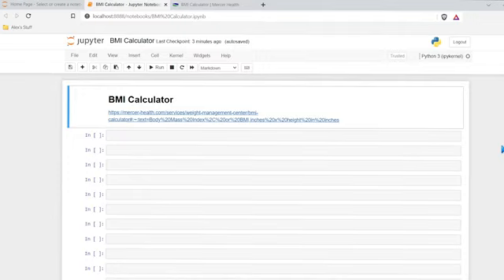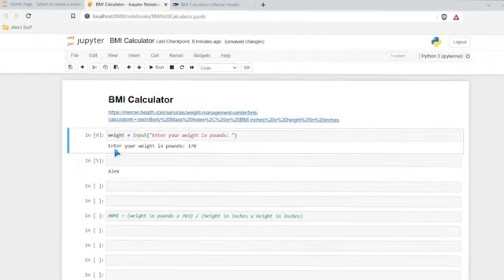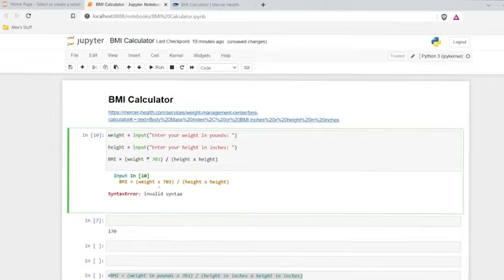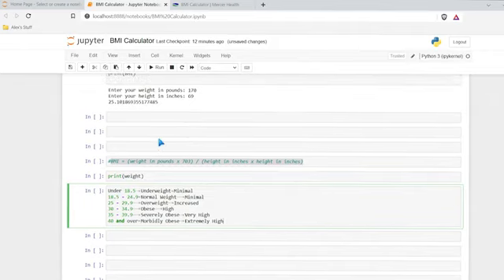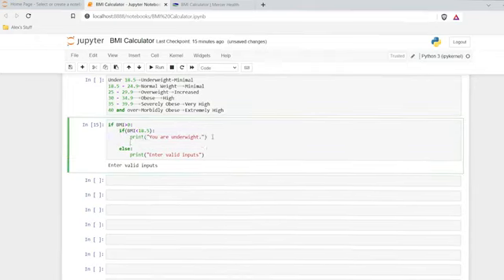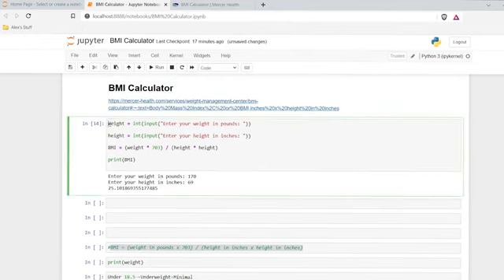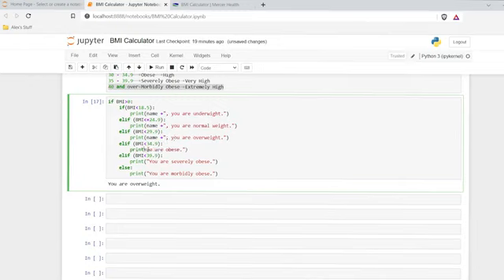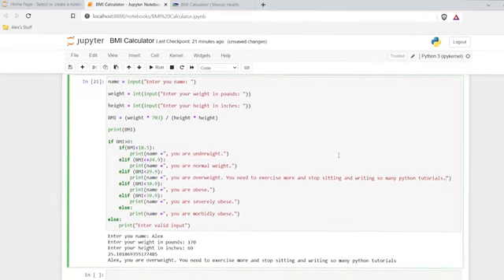Building a BMI Calculator with Python | Python Projects for Beginners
In this tutorial we will walk through how to create a BMI Calculator in Python!